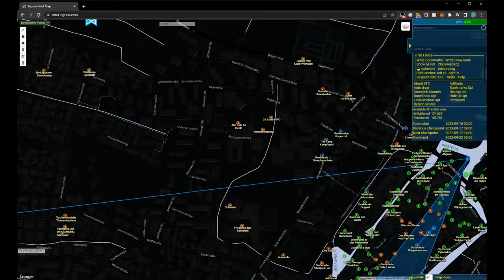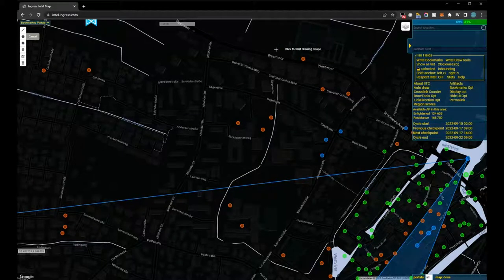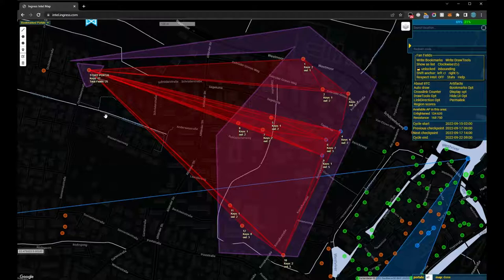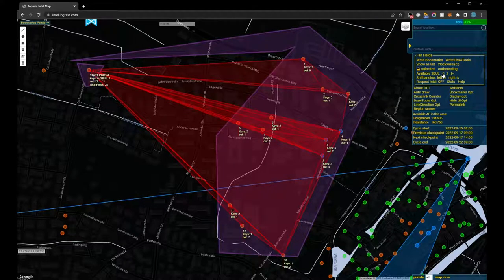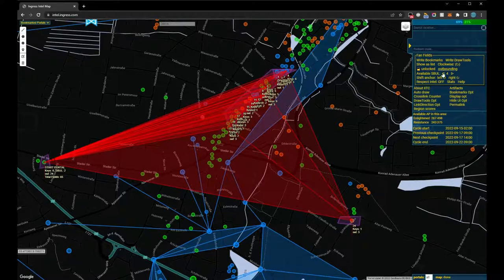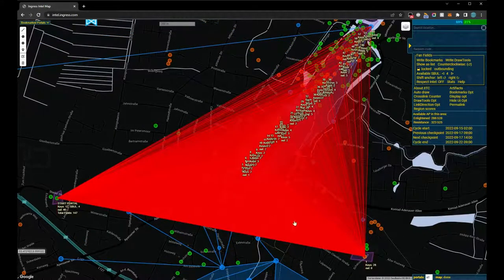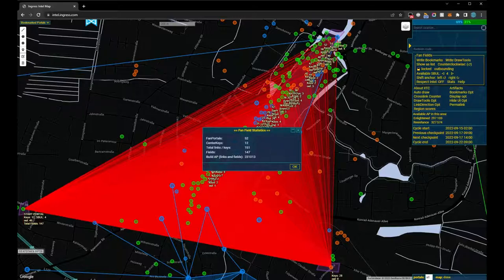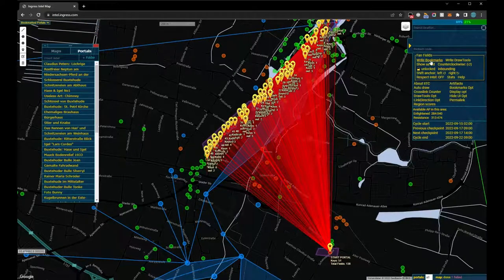Ingress IITC Plugin: Fan Fields 2 (english video version)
A few years ago I worked on this plugin for the first time. I released it on GitHub and it's been expanded from time to time ever since, but shortly after releasing it, I stopped playing Ingress for a while. In the meantime I'm playing Ingress again and in the last few weeks I've been changing a few things in the script . One important motivation for doing this was the review by Agent 57Cell, which introduced the script to a larger audience. Thanks a lot for this!

Please excuse me if the grammar in the video isn't great, I translated most of it with Google and adjusted it here and there on the fly. I am not a native English speaker.

Direct link to the plugin (installation, requires Tampermonkey or Greasemonkey as well as IITC):